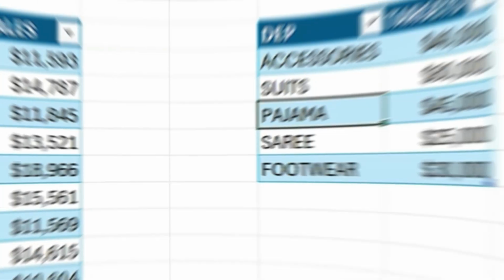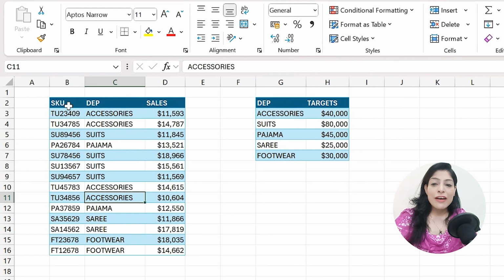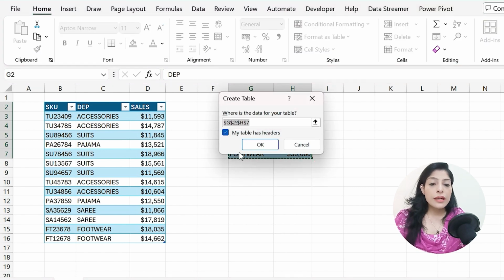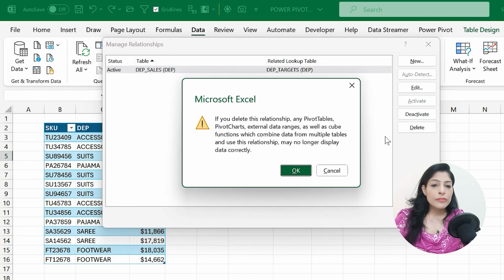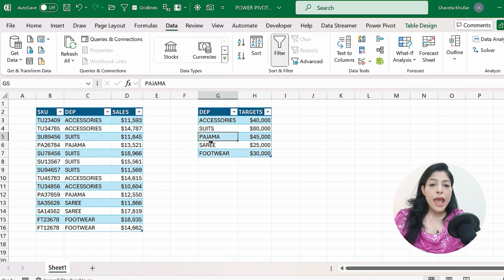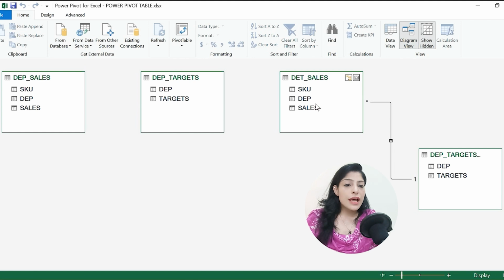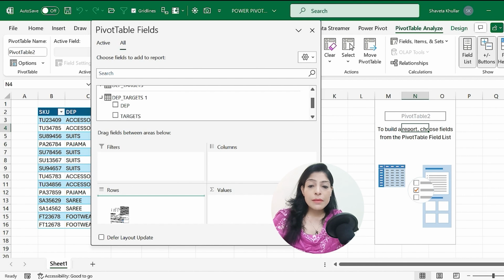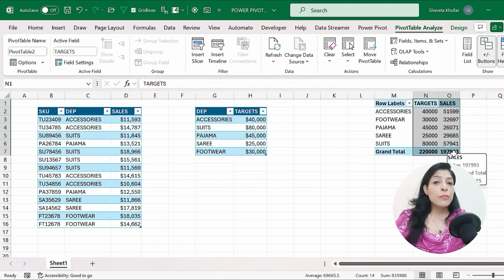Unlocking The Power Of Pivot Tables In Excel 📊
In order to learn about Unlocking the Power of Pivot Tables in Excel, you must

The video is showing Unlocking the Power of Pivot Tables in Excel   but also try to cover the following subject:

Time Stack⏰
0:00 Intro
0:45 Data Table
0:58 Creat Table
1:45 Creating relationship between the tables
2:50 Create Power Pivot Table
4:53 Outro

One thing I saw when I was searching for details on Unlocking the Power of Pivot Tables in Excel was the lack of appropriate details.

Unlocking the Power of Pivot Tables in Excel nevertheless is an subject that I know something about. This video for that reason should matter and of interest to you.

Follow our videos regarding Unlocking the Power of Pivot Tables in Excel as well as various other comparable topics on
If you were trying to find more details about excel pivot table or power pivot excel did this video help?
 Maybe you would like to comment listed below and let me know what else I can help you with or information on Unlocking the Power of Pivot Tables in Excel.